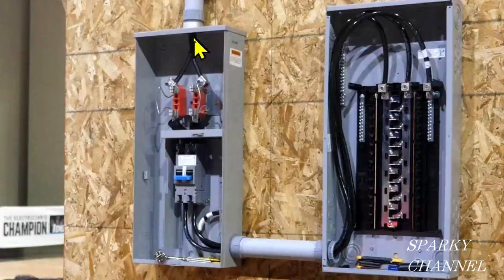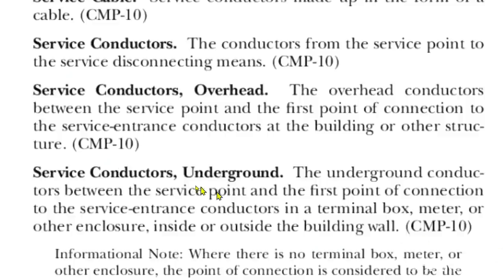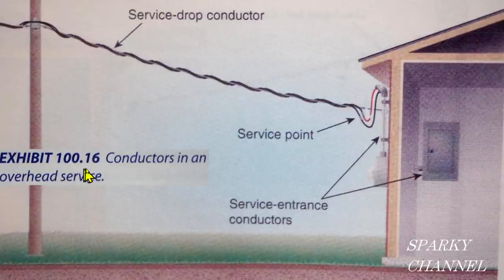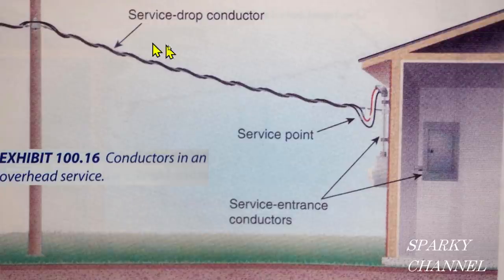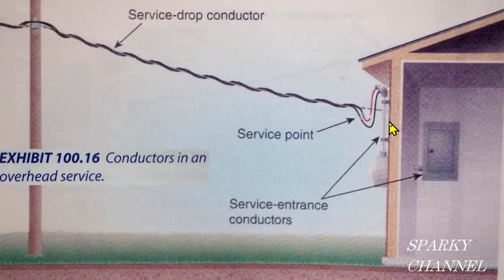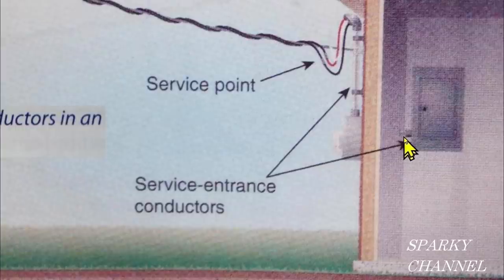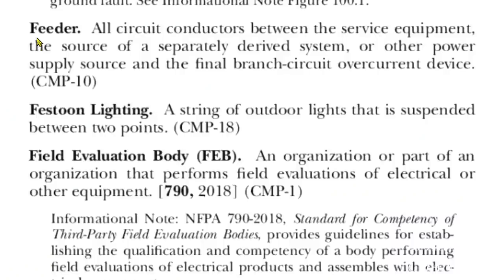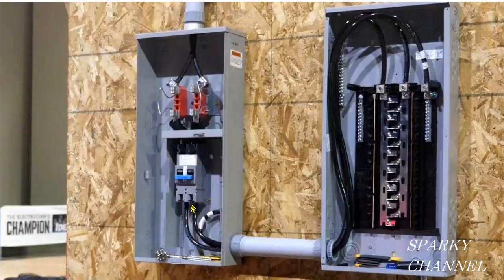What is a Service Conductor? What is a Feeder?